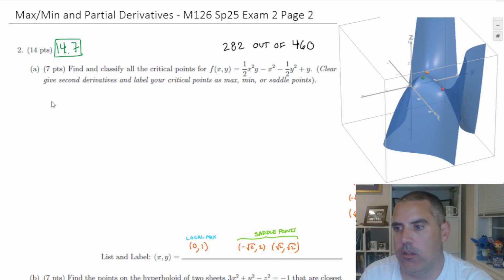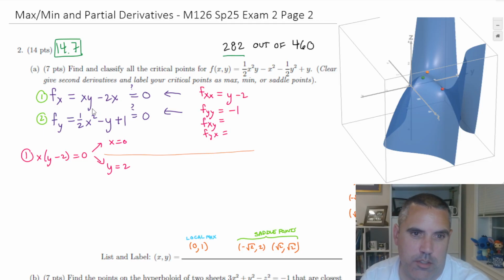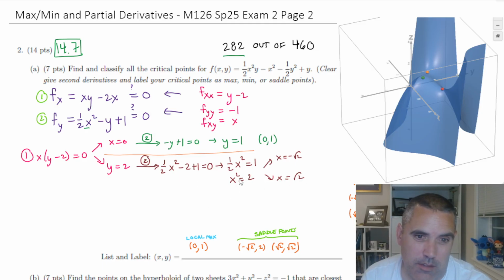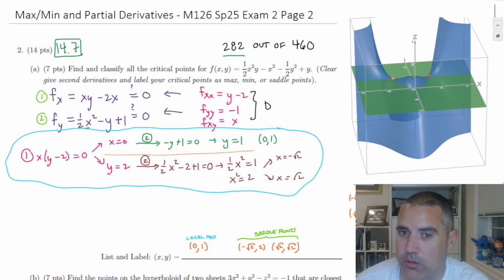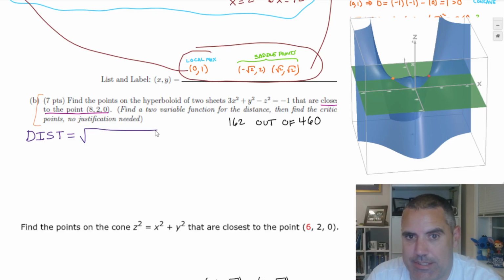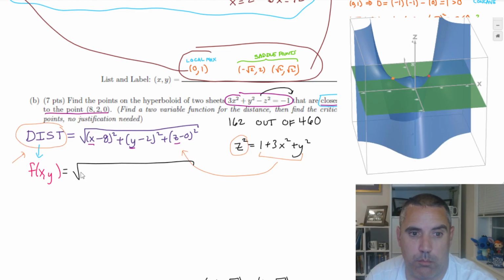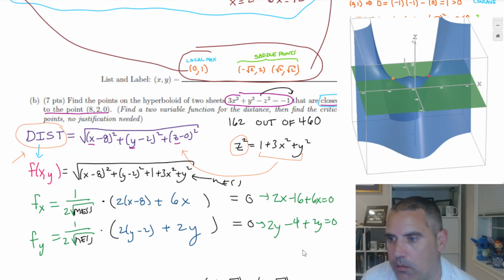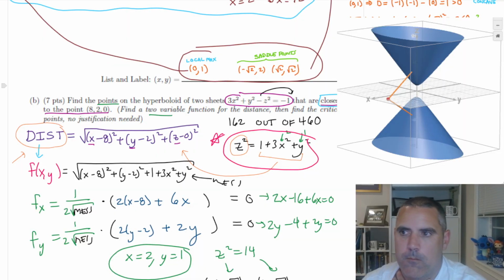M126 Sp25 Exam 2 Page 2 (Local Max/Min & Applied Min)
A discussion of my math 126 spring 2025 exam 2 page 2 problem on local max/min and an applied min distance problem.  This also includes visuals and tips to avoid errors.

Time-Stamps:
00:00 Intro
00:30 Part (a): Find and classify critical points
04:30 Visuals for part (a)
06:00 Part (b): Applied Minimum Distance
11:30 Visuals for part (b)